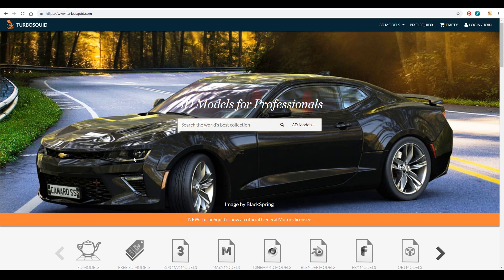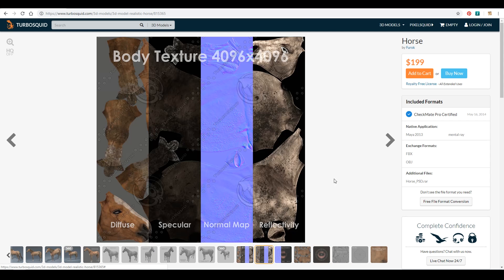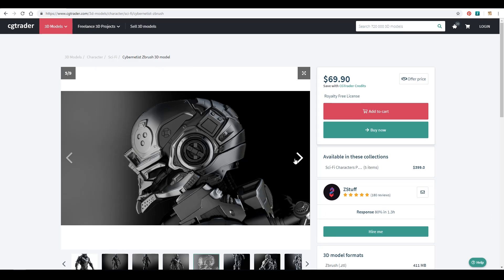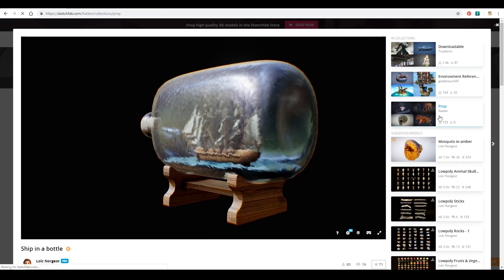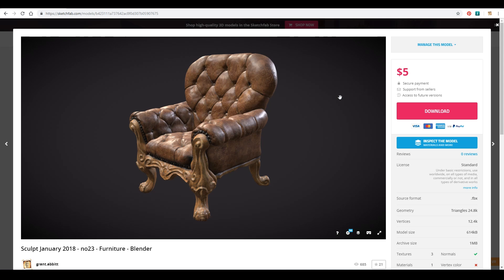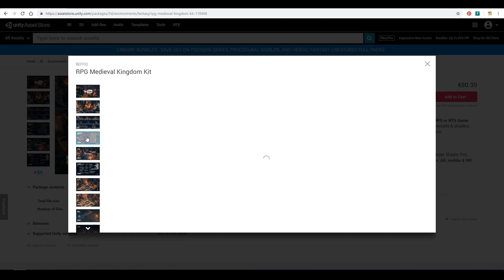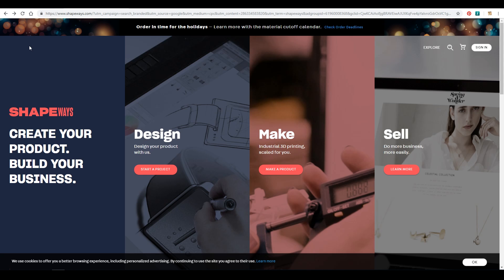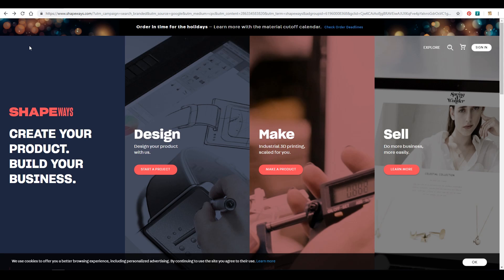Sell Your 3D Models Online | 6 Great Sites | Useful Tips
Learn how to make characters like this with my Blender courses all only $15 (plus local taxes)

I give you 6 different sites where you can sell your 3D models in different ways. Some are more suited to game artists/modelers where as others are more for those looking to 3D print.

It's from GearBest
I use a graphics tablet to paint with and I can recommend this one for the price and responsiveness it's probably the cheapest of that quality as well.